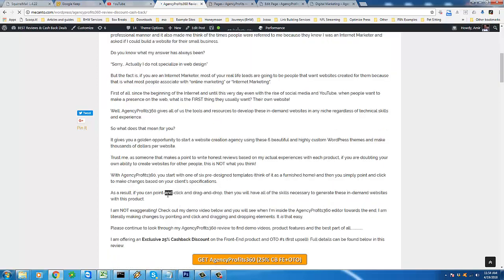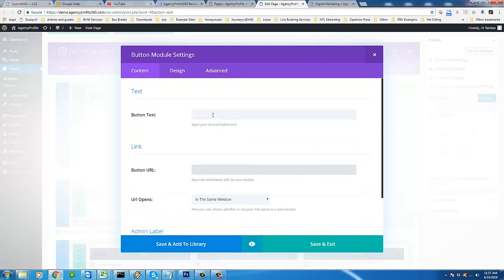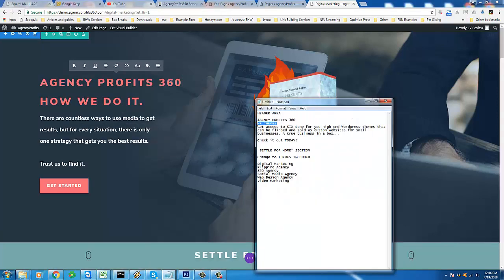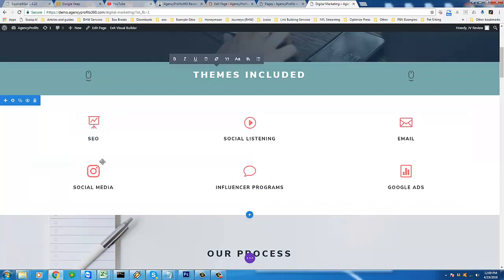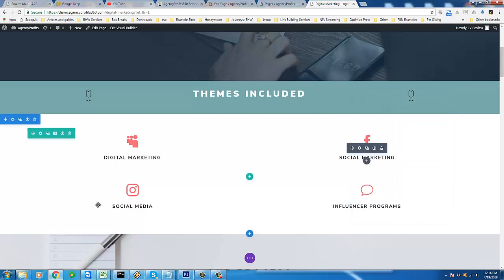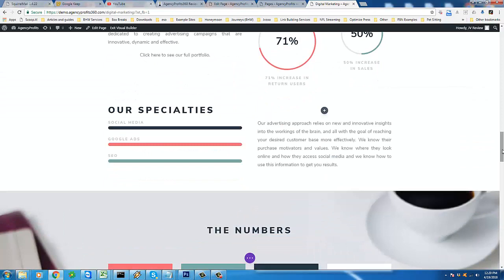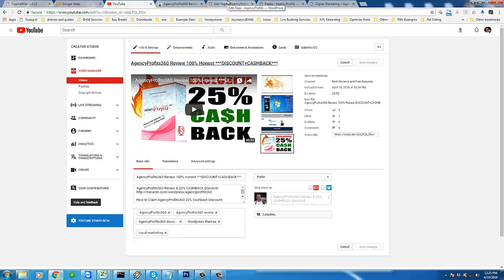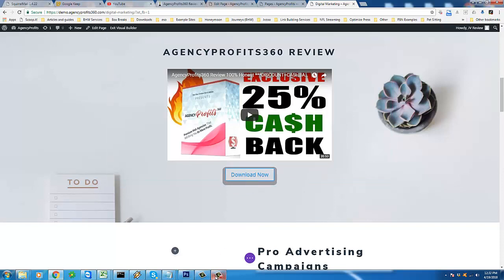AgencyProfits360 Demo [100% REAL] ***25% Cashback Discount***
Go to the link above to check out my AgencyProfits360 Review and Claim Your EXCLUSIVE 25% PayPal Cashback Discount!

What is AgencyProfits360?

AgencyProfits360 is a collection of 6 stunning and professional quality WordPress Themes in the hottest niches right now that can be deployed to create high-end websites with a modern feel.

AgencyProfits360 is a type of business-in-a-box product as well because you can use these high quality templates to design websites for small businesses and flip them for up to thousands of dollars each! (Going rate on business websites today)

In this video, I have demonstrated how easy it is to edit the templates included with AgencyProfits360. It is literally just a matter of point-and-click & drag-and-drop which means anyone can do it regardless of technical experience.

AgencyProfits360 comes with a 30 day money back guarantee & if you purchase through my link I will give you a 25% PayPal Cash Rebate at the end of your refund period.

That means I am literally offering the BEST PRICE ONLINE for AgencyProfits360 right HERE!!! If you buy it anywhere else, you will be missing out on 25% of the price of this product that I would have returned to your PayPal account.

Full details of my cashback deal can be found at my AgencyProfits360 review page. Please visit: